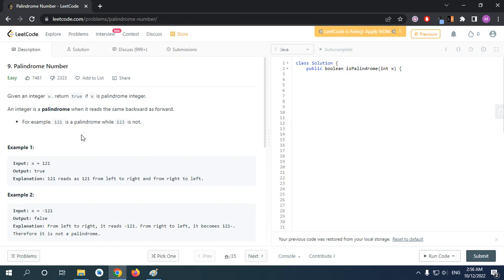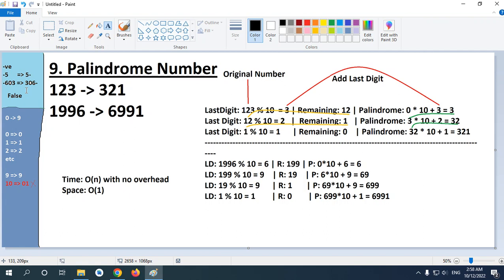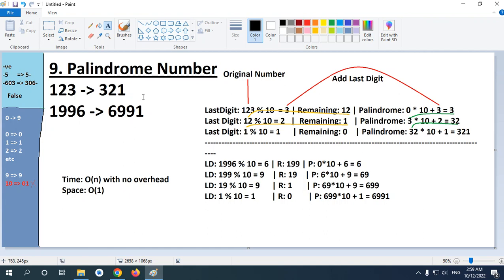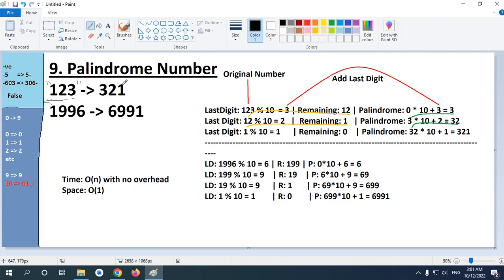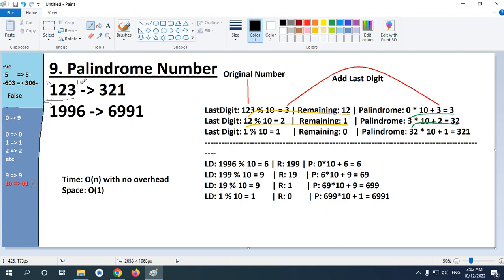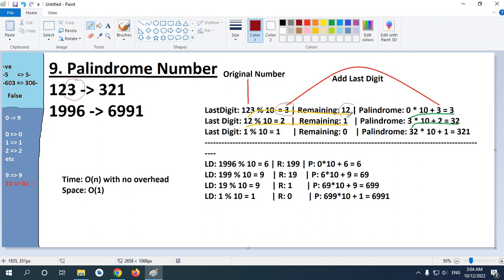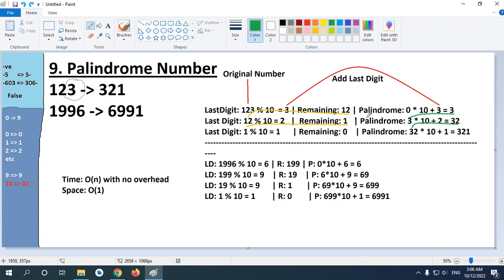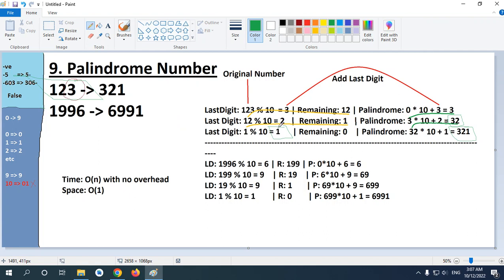05. LeetCode 9: Palindrome Number (Conceptual Explanation)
Step-by-step walkthrough of LeetCode 9: Palindrome Number (Conceptual Explanation), including the approach and the reasoning behind the solution. Great for coding interview preparation and LeetCode practice in Java.

Topics covered: LeetCode 9, Palindrome Number, math, Java.

This video is part of the "LeetCode Solutions in Java" playlist. LeetCode problem walkthroughs and Java solutions, including binary search trees and string problems.

Explaining 9  Palindrome Number Conceptual Visualization available in this video